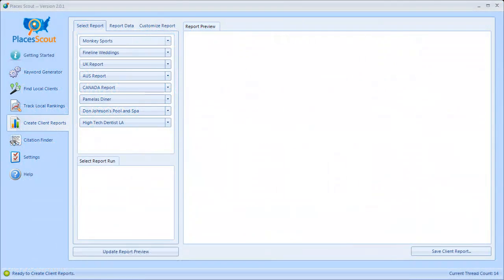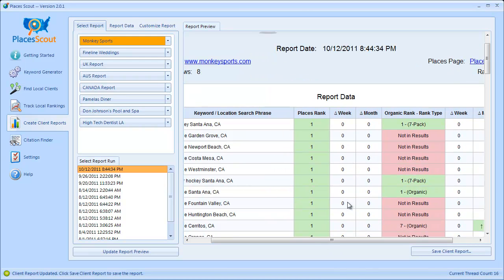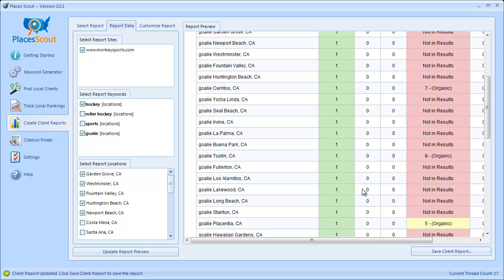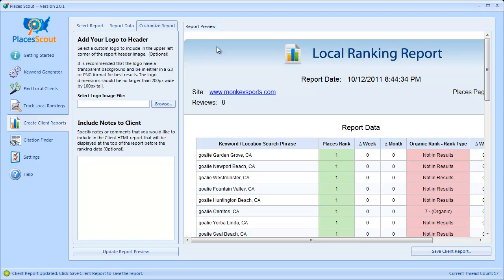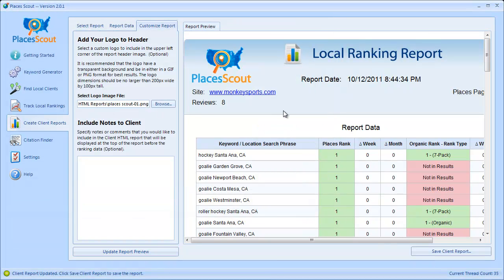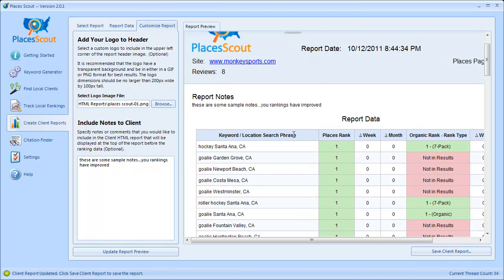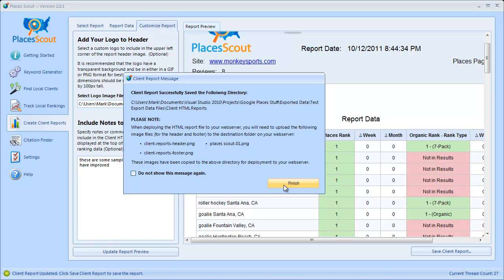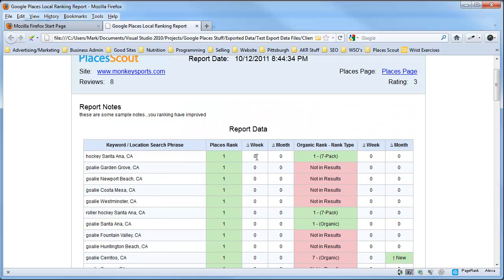Places Scout Create Client Reports Overview Video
An overview of the Create Client Reports feature of Places Scout.